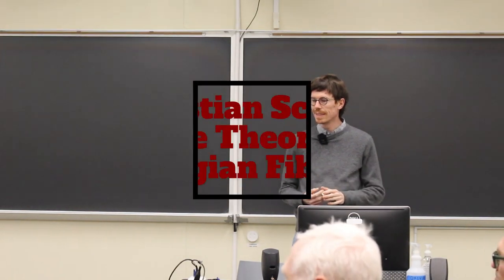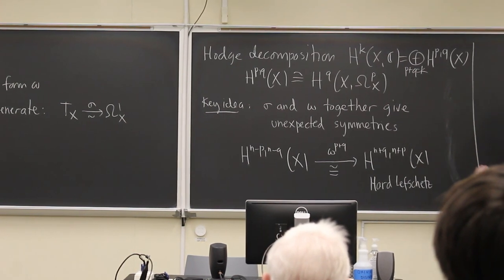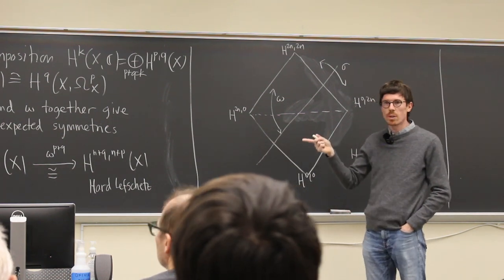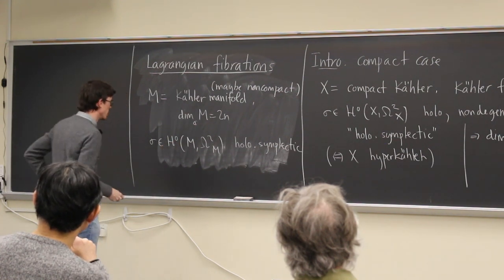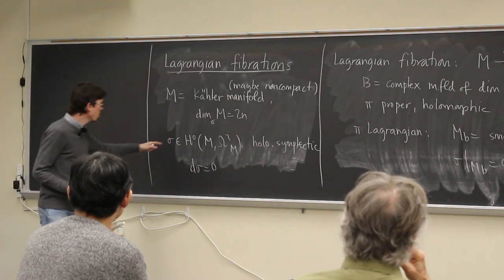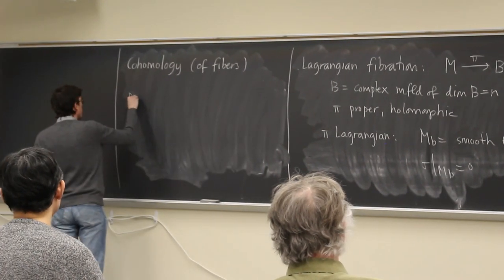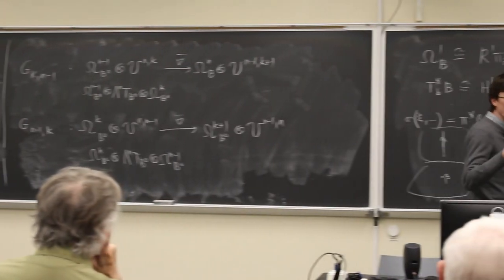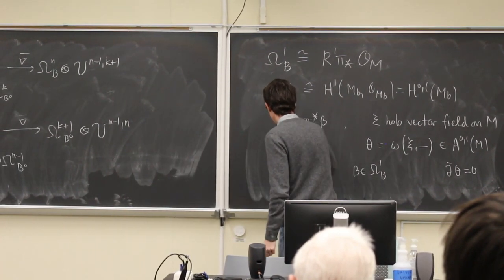Hodge Theory and Lagrangian Fibrations - Christian Schnell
Christian Schnell

Title: Hodge Theory and Lagrangian Fibrations

Abstract: A holomorphic symplectic manifold is a (maybe non-compact) Kaehler manifold X  of dimension 2n  with a holomorphic 2-form σ  that is closed and nondegenerate. A Lagrangian fibration is a proper surjective holomorphic map from X  to an n -dimensional manifold such that σ  restricts trivially to every smooth fiber. (The smooth fibers are then automatically n -dimensional abelian varieties.) There are several beautiful conjectures about the Hodge theory of such Lagrangian fibrations, discovered by Junliang Shen, Qizheng Yin, and Davesh Maulik. I will give an introduction to these conjectures.